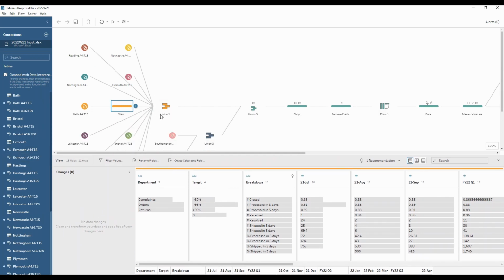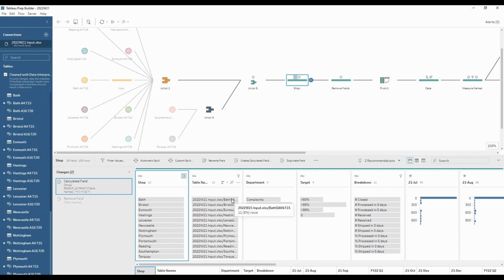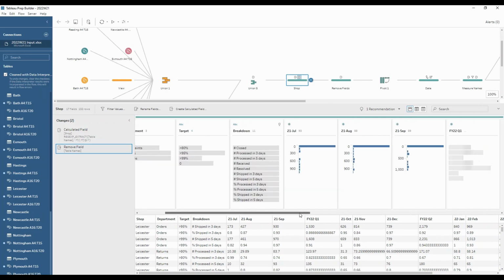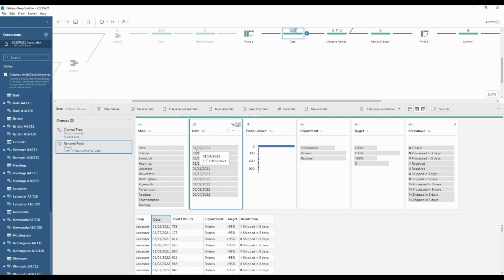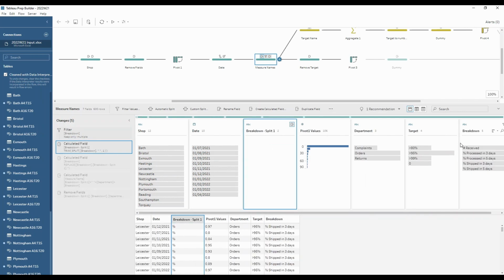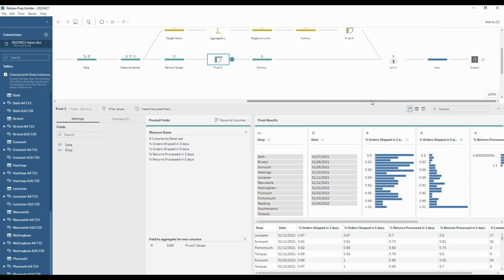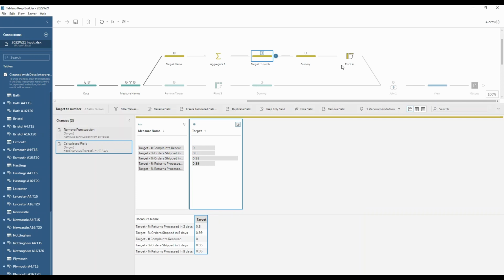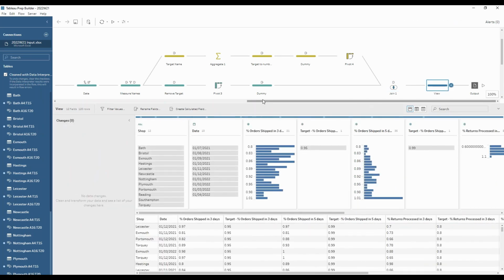Preppin' Data 2022: Week 21 - Multi-sheets of Madness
The data interpreter is important for this challenge as well as unions and pivots.